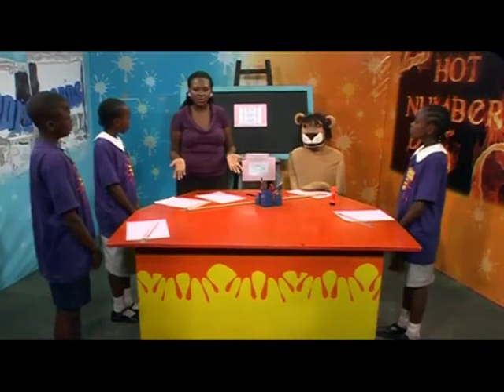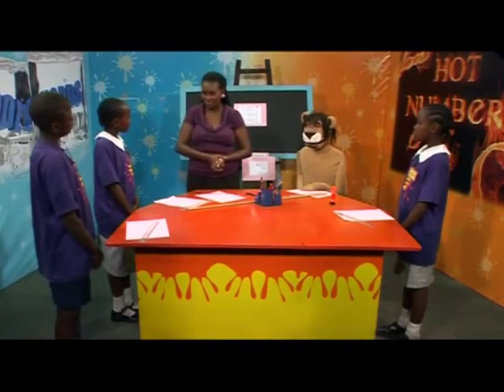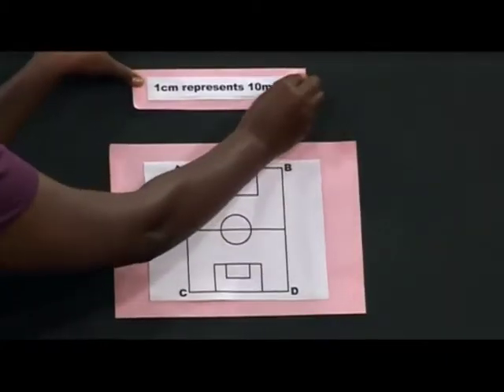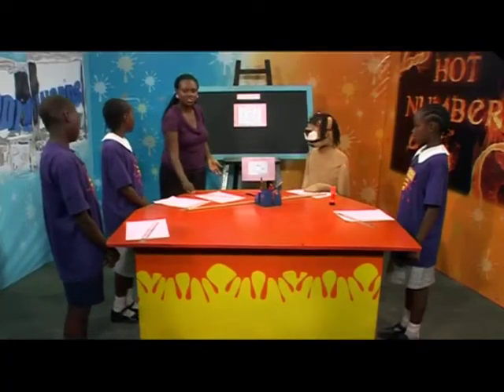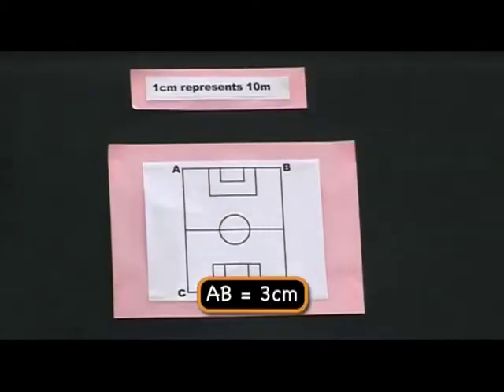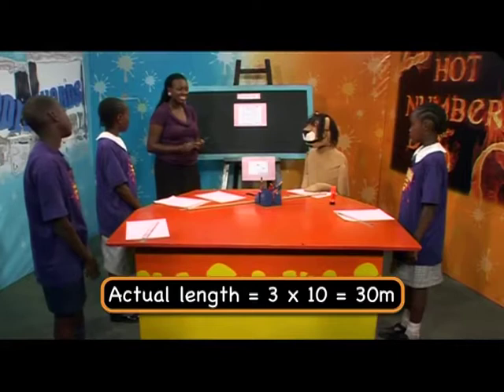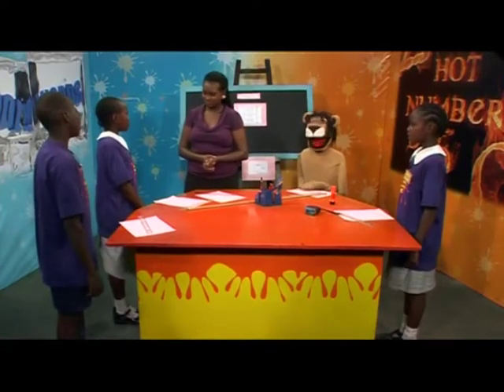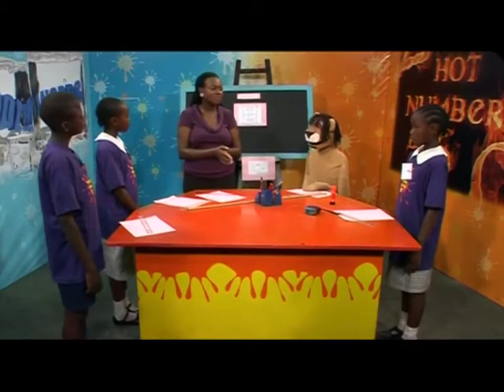KnowZone Std 6: Hot Numbers